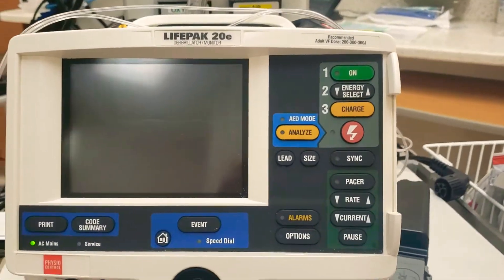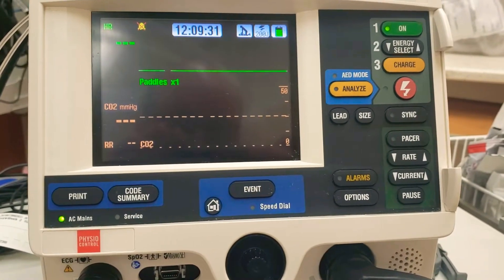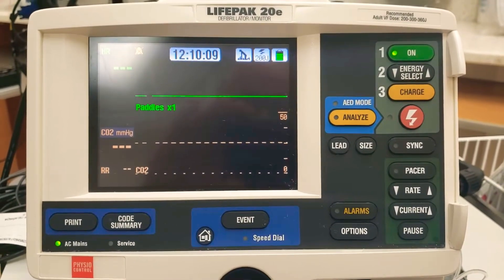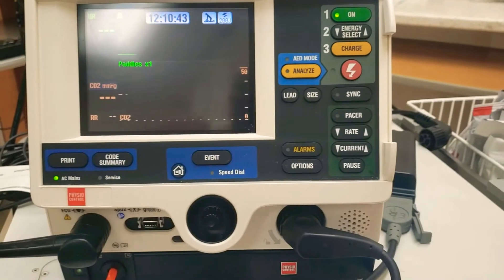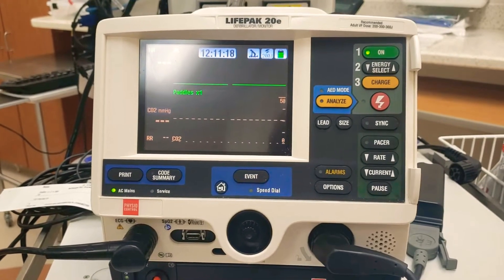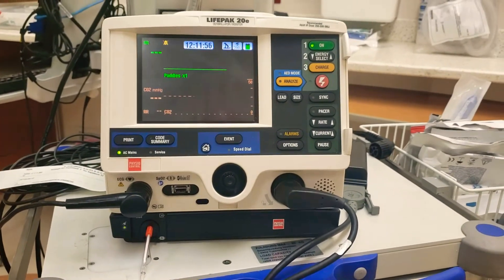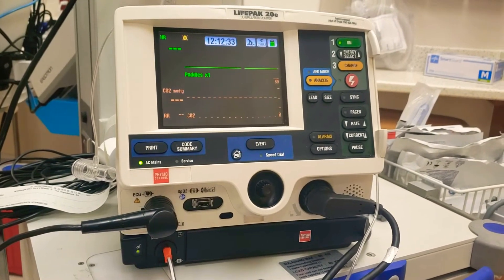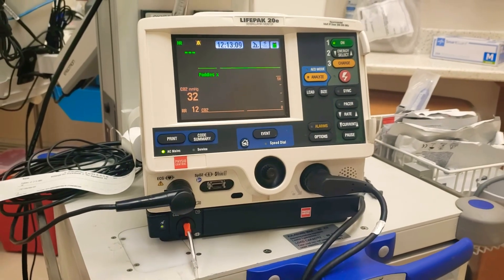Hooked up the capnography.....and nothing.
Epic delay with the capnography reading on a Lifepak 20e when it is initially turned on.